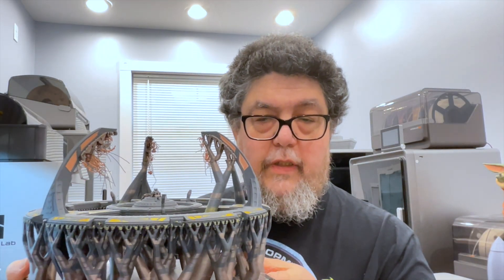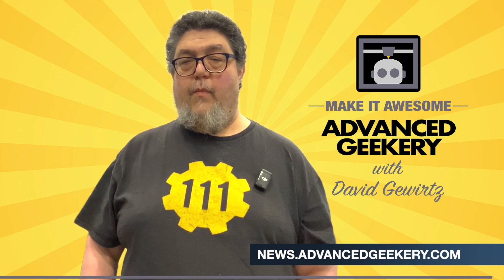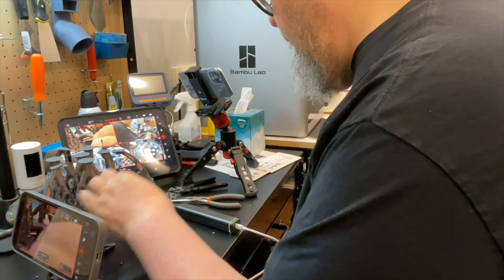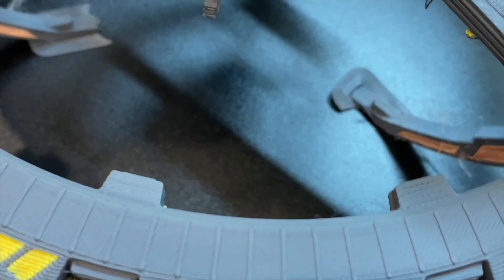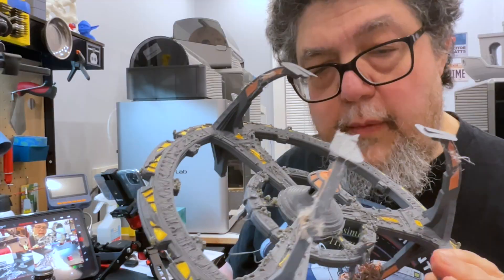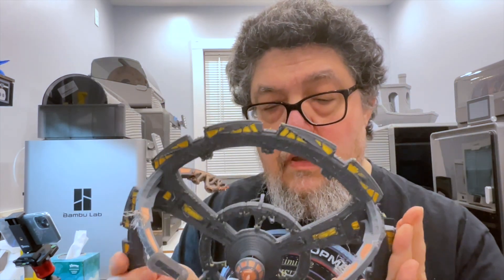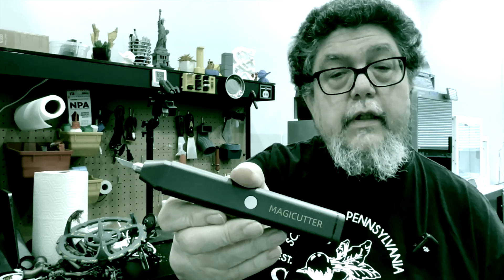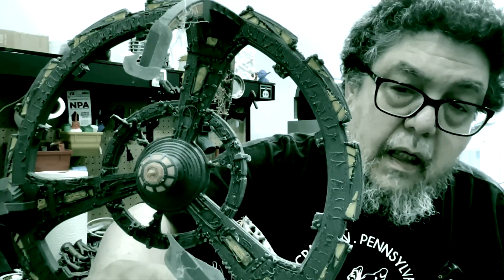What I learned from a total 3D printing disaster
Sometimes a project just doesn’t work out, and this was one of those times. In this video, I walk you through the full postmortem of a 36-hour 3D print that went completely sideways. From failed support structures to filament waste, to tiny design details that never even showed up, this was a disaster from almost every angle. But there’s a lot to learn when things go wrong.

You’ll see how I tried to salvage the print using an ultrasonic cutter, how my slicer settings may have played a role, and why skipping a purge tower might have been a big mistake. I’ll also share what worked (surprisingly, some things did), and give you a look at the tools I used and whether I’d use them again.

Whether you’re new to 3D printing or have dozens of rolls of filament under your belt, there’s something here for you. Learn from my experience so your next print doesn’t end up in the failed-projects bin.

Here are the products I used:

* Anycubic Kobra 3
* Sunlu 1.75 PLA Gray Matte
* Sunlu 1.75 PLA Red Copper Silk+
* Sunlu 1.75 PLA Light Gold Silk+